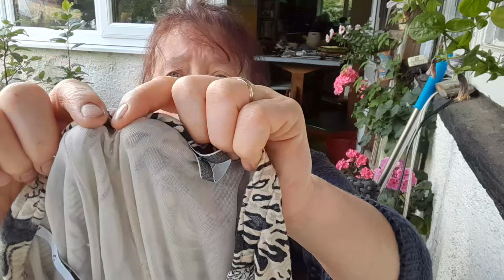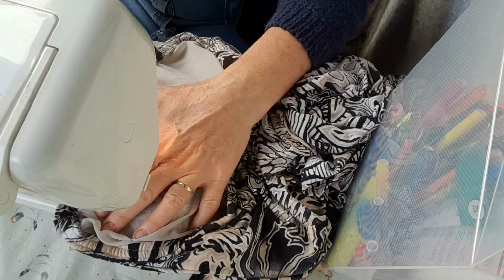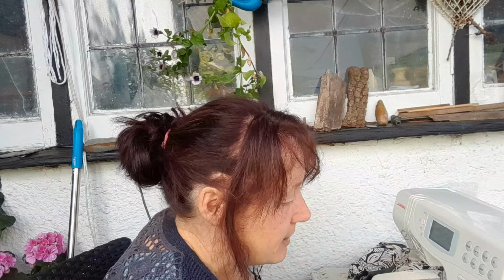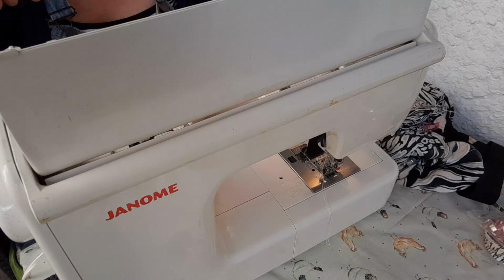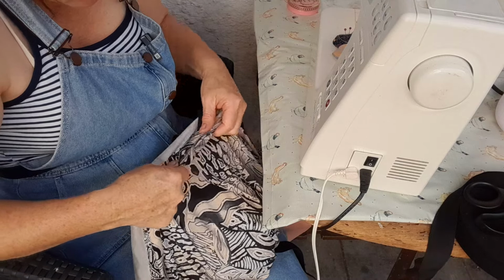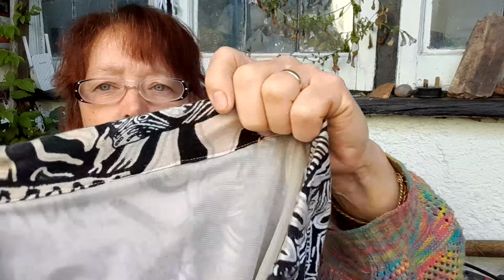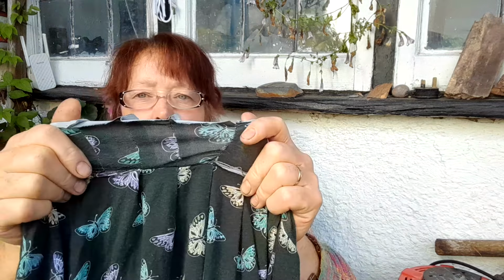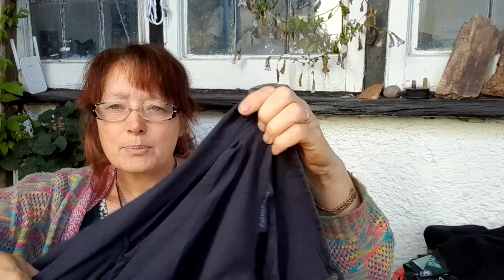FrugaL living - Replacing elastic in my skirt (MAKE DO & MEND) Wildwood Cottage Diary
FrugaL living - Replacing elastic in my skirt  (MAKE DO & MEND)

My WARTIME CHALLENGE  (digging for victory wartime kitchen & garden)
Welcome back to Wildwood Cottage &  welcome back to Wales.

In this episode, I am replacing the elastic in a skirt for a local lady as part of  my wartime 2024 challenge. make do & mend was very much a part of daily life during the WW2 so it is a big part of this challenge too.  Through the autumn I will be making my own clothes & we will be doing a regular wartime make do & mend theme to carry us through the winter.

Plus my extreme frugal living plans for my dig for victory garden in 2024 & the exciting year ahead.
We are sticking to our extreme frugal living & make do & mend theme, plus I will be doing as much as I can for free.
I'm also sharing what my wartime rations will be for a week.

2024 is the year of my Wartime Challenge using my wartime cookbooks to prepare meals on my Prity 2p41 wood cook-stove.  I'm starting a digging for victory garden to help reduce my food budget & I will be trying to stick to war rations in my own daily life, growing a wartime kitchen garden & re-purposing, re-using & up-cycling where possible when I need something.

Enjoy ..xx

If you liked this video and want to show your support for my channel, you can do so in the following ways:😊😊

You can also donate via my Kofi Page if you want to help out with the running costs of the channel or buy me a coffee/beer: or THE GIRLS A TREAT 😀🎉😊

Lots of love Hazel xx❤️😊🎉🌼🌺🐓🌻
My other knitting & craft Channel
This is where i share all my knitting & crafty makes if you are interested in the kind of thing pop over & say hello... 😀😀🧶🧶🧶

Hi Im Hazel & i recently moved into a remote cottage in Wales which had a very old tired garden sloping down towards the farm fields below.  The garden had been tended by an elderly gentle who died at aged 97 & he'd looked after it for 50 years.  All it had was shrubs, hedges & trees.  This has given me a great opportunity to strive towards self-sufficiency. i'll be growing my own food & living extremey frugal spending as little money as possible.

In these days of high inflation  & financial crisis my wartime challenge is the ideal opportunity to reduce my spnding & my waste.  I am starting 2024 with a new dig for victory garden & cooking wartime recipes in the kitchen on my Prity 2p41 cookstove using my wartime cookbooks. I will be sticking to war rations where i can & trying to follow the ration book as much as i can.  I want to do as much as i can for free & still eat & live well.  I will be growing organic food setting up a wartime kitchen garden, growing organically using no dig gardening & permaculture principles whilst growing complimentary flowers for medicinal use & dyeing wool. I will be making my own clothes & cooking meals from scratch.  I will be making jam, preserving food for the winter, canning, fermenting & dehydrating what i can to keep me going when the garden is quiet.

I will be documenting my journey transforming the cottage garden into a beautiful thrivng garden to sustain us & the wildlife that I share my home with.  I post videos 2 or 3 times a week dependent on the wifi as its slow, very slow.  So tune in to catch up with my frugal living tips & see what im making in the kitchen.  I use wartime frugal money saving recipes to cut down on the ingredients & portion sizes. Ive been living this frugal lifestyle for many years & now i want to share that with you. Its a very fulfilling & abundant way to live , its mindful & slow living at its best.
Join me as i share aspects of my everyday life in my Woodland cottage in Wales.  I live in a hidden valley on the southern edge of the Snowdonia National Park in the UK.   I share the rhythms of my life with the wildlife & seasons around my home.  i watch the seasons change from one to another seamlessly & i find my life adapting to their changing rhythm.
On my channel I will be sharing gardening videos from my new garden in Mid Wales.  I hope you find something of interest & that you will join me on my journey to develop this lovely garden in the foot hills in this beautiful Welsh valley.xx
A cottage in the Woods
A cottage garden in wales
Sheep on the hills
The seasons changing seamlessly
Striving for selfsufficiency & growing my own food
delighting in keeping my own chickens